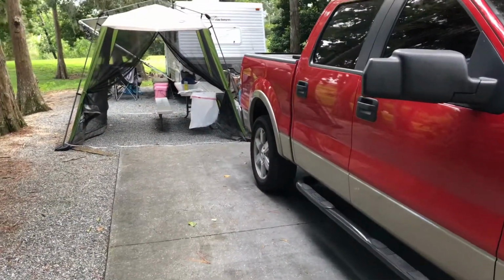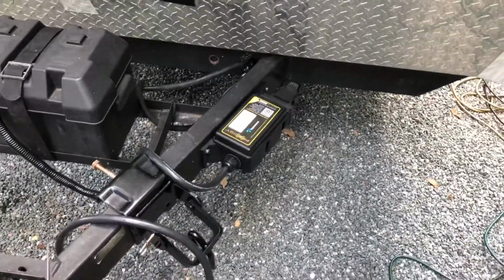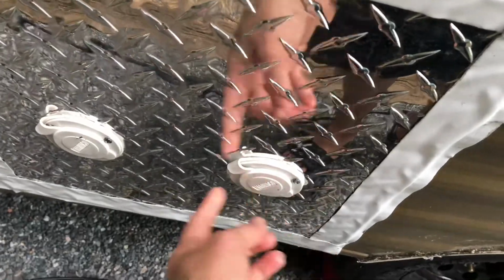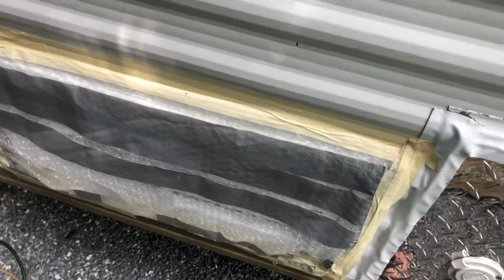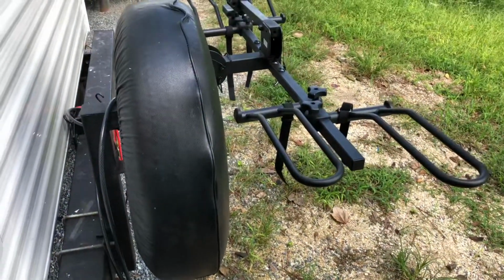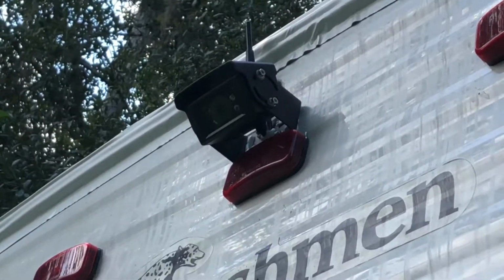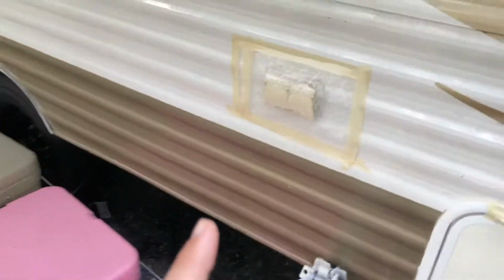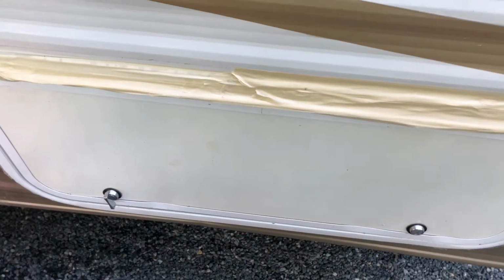Sunny’s First Trip